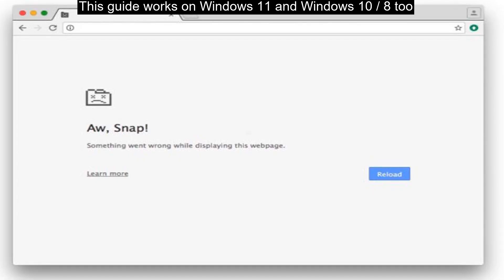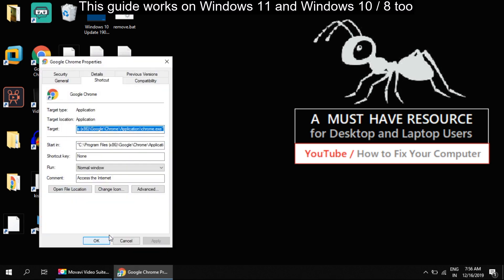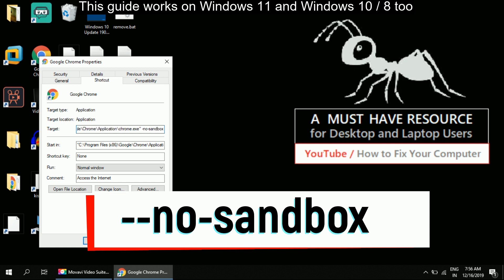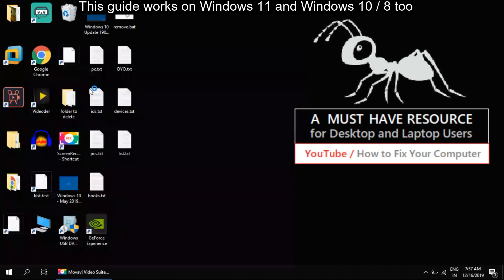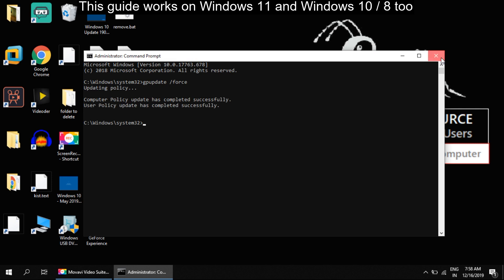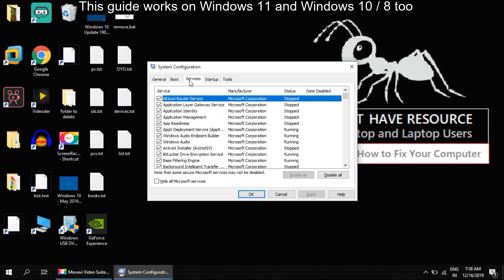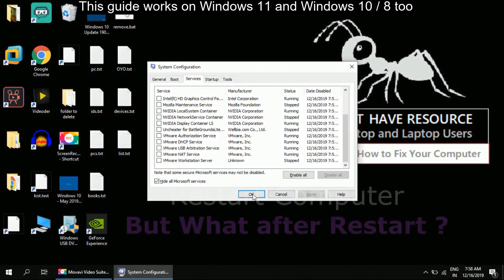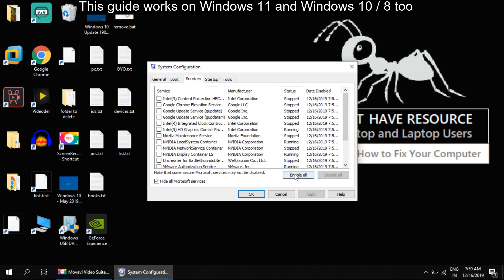How to Fix Chrome AW Snap Error in Windows 11